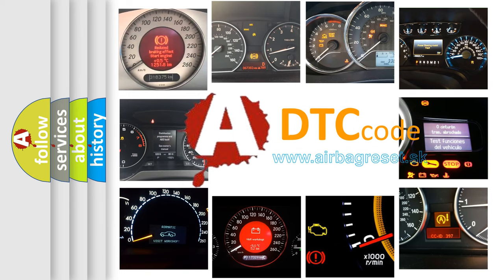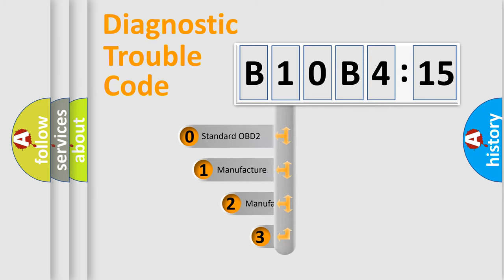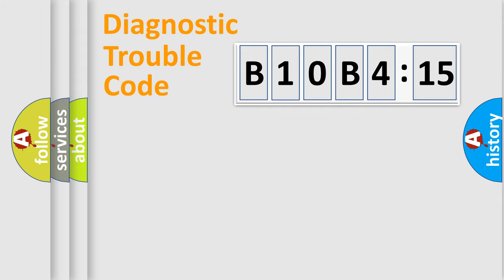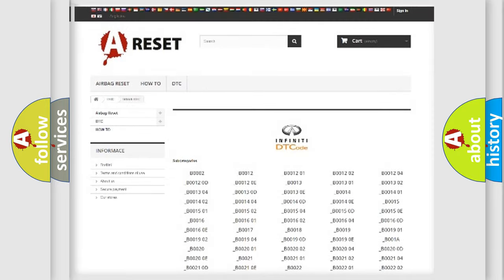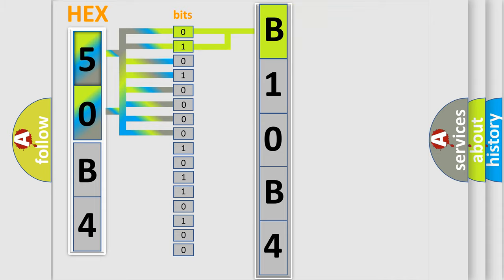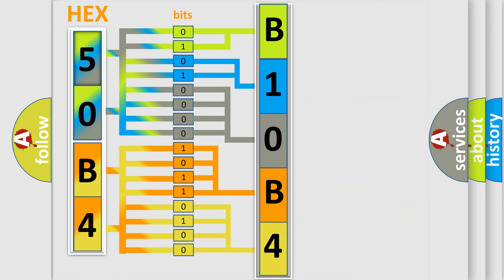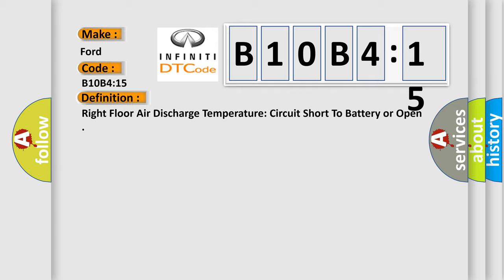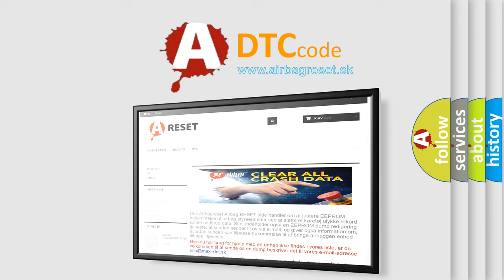DTC Ford B10B4-15 Short Explanation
Contents:
0:21 Basic DTC analysis according to OBD2 protocol standard.
1:48 Insight into programming
2:58 A diagnostically understandable description of the Diagnostic Trouble Code
3:05 Basic error definition

Make
Ford
Code
B10B415
Definition
Right Floor Air Discharge Temperature Circuit Short To Battery or Open
Cause
This DTC sets when the FCIM senses erratic voltages from the right panel air discharge temperature sensor
Failure Type